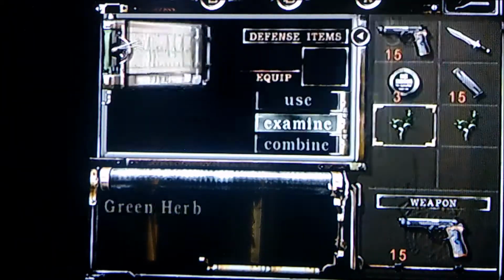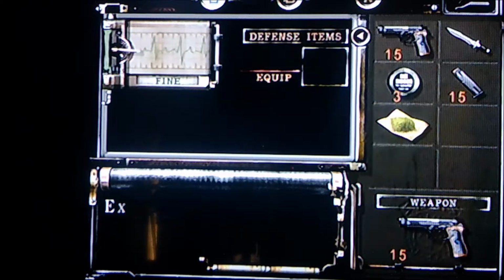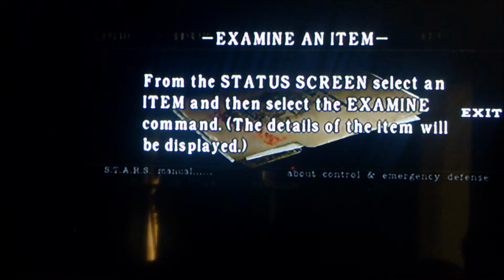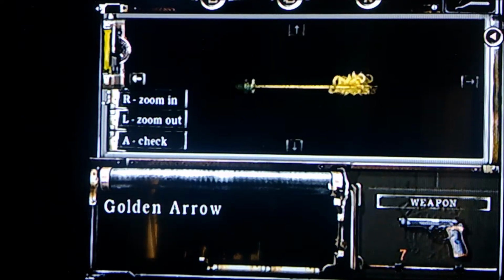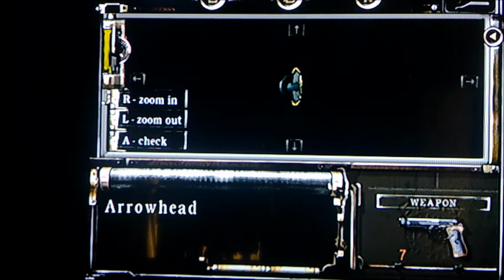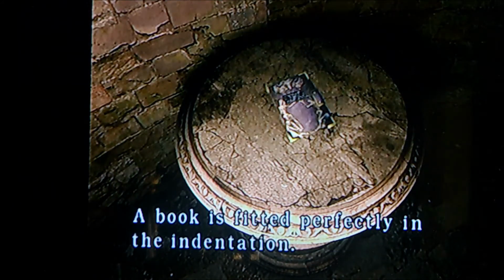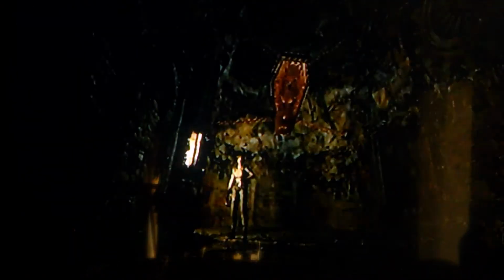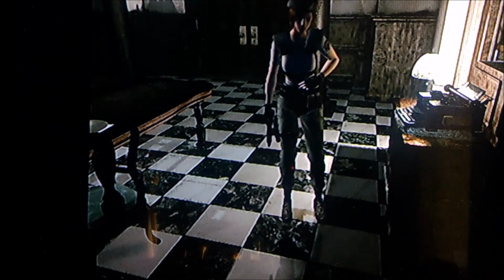Run to the house, Run for your lives|resident evil part 1 lets play| That One Resi Guy